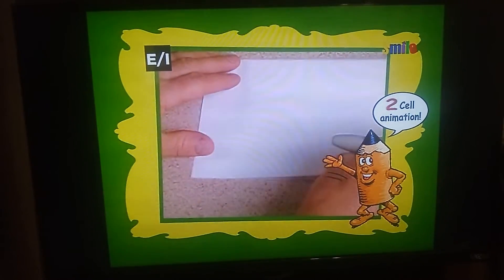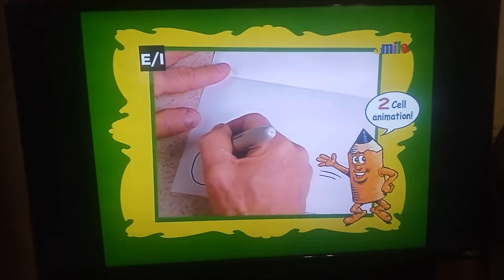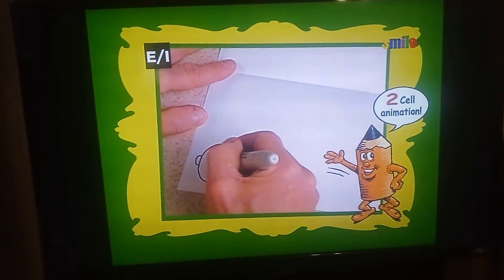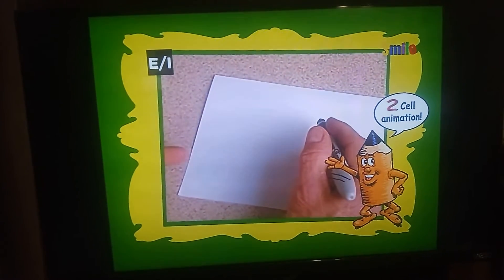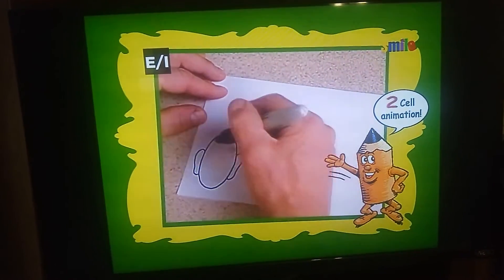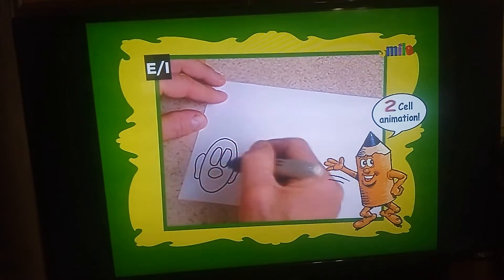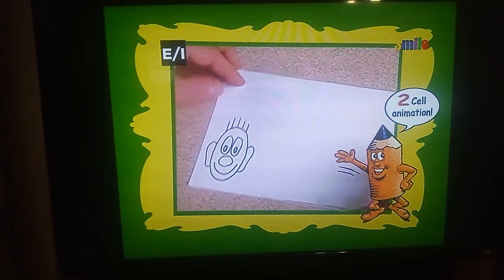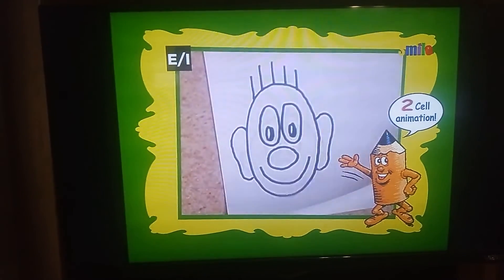2 cell animated drawing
2 cell animation